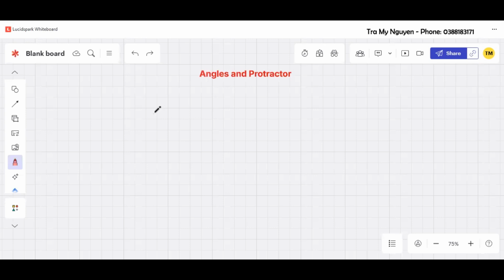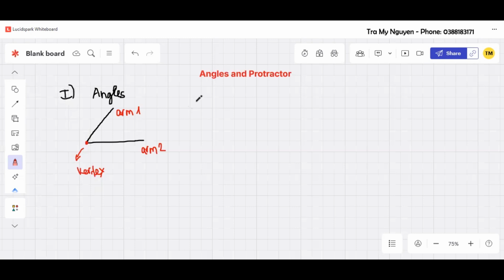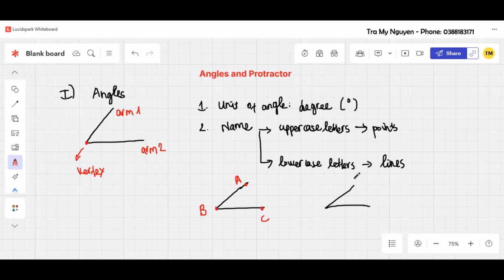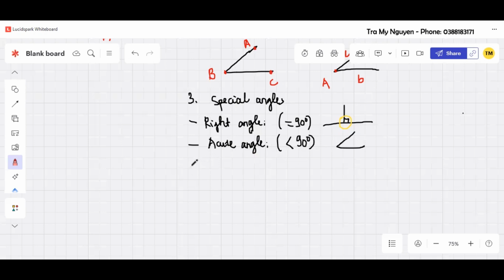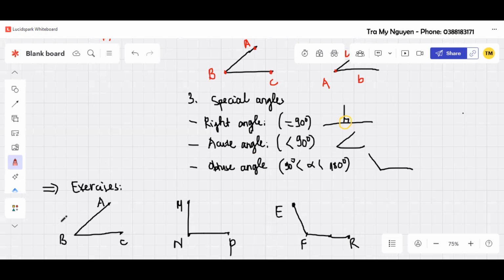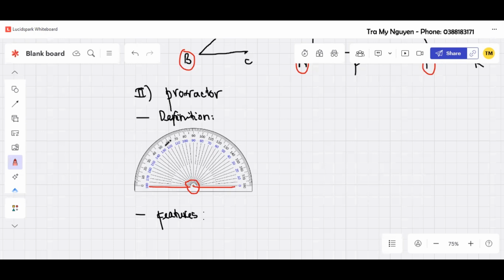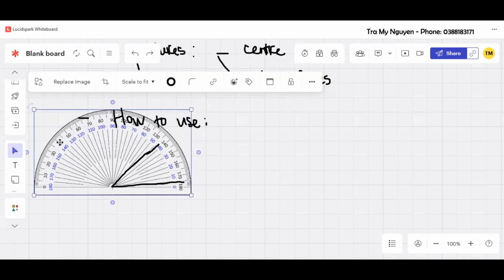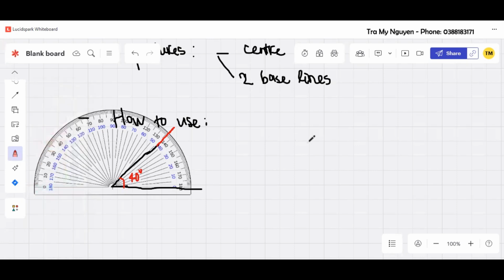Angles and Protractor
What is an angle? How to use a protractor to measure an angle?
Let's find out the answers in this video!